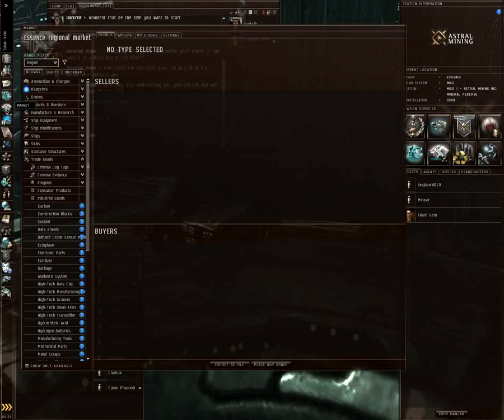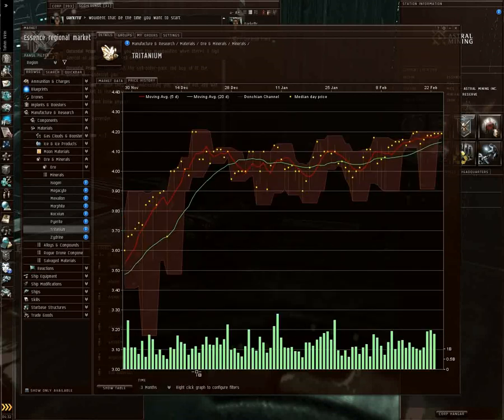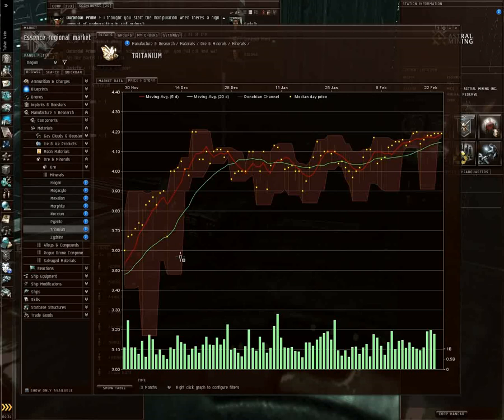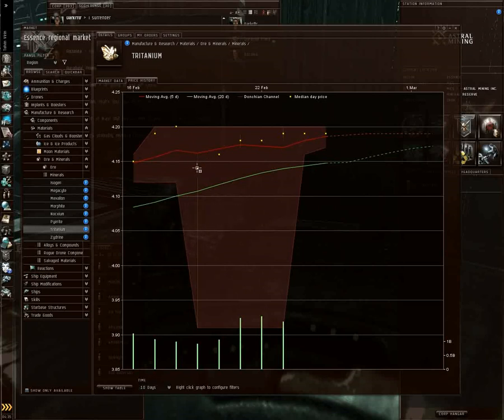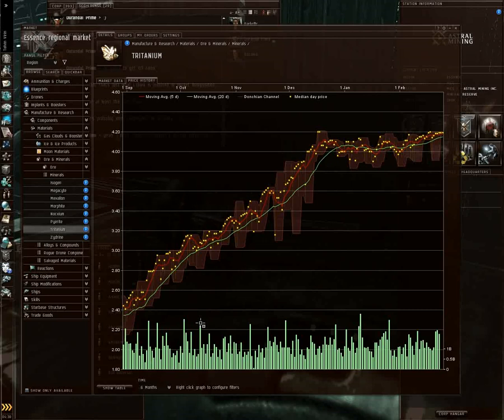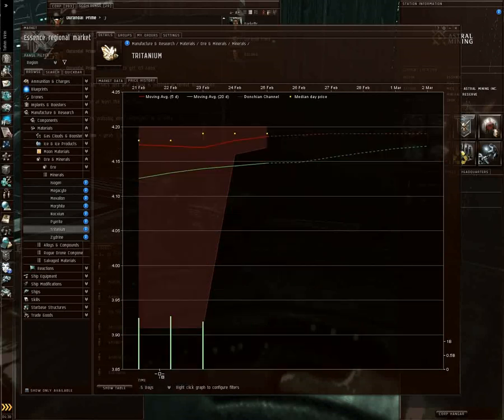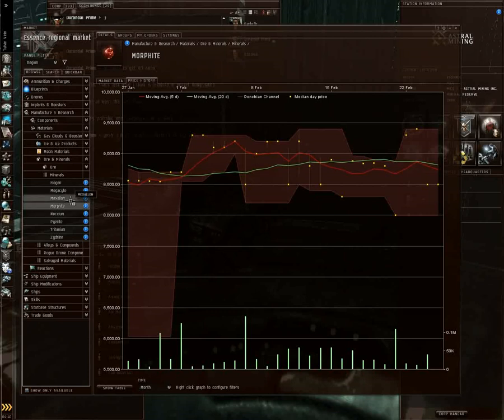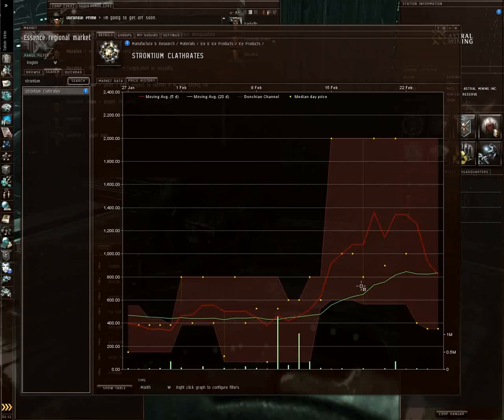EVE Online Trading 101 - the market graph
An introduction to reading and understanding the market graph in EVE online